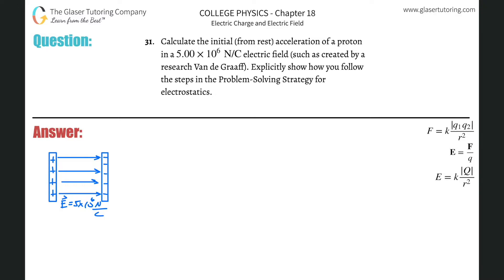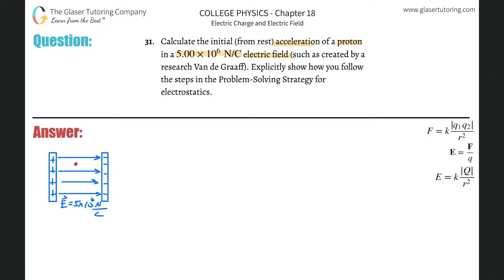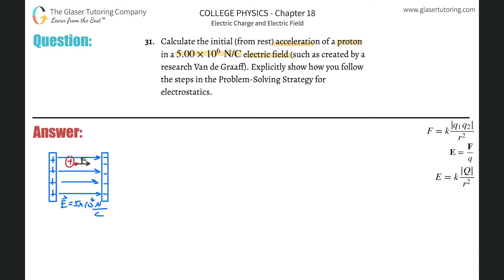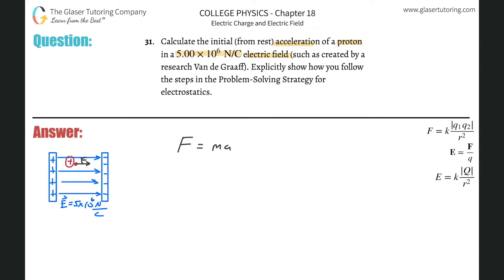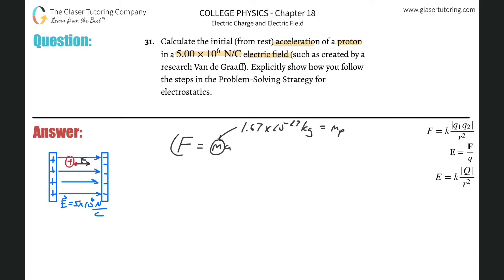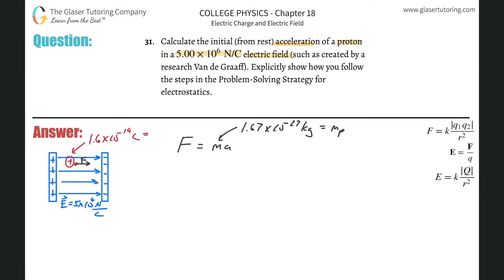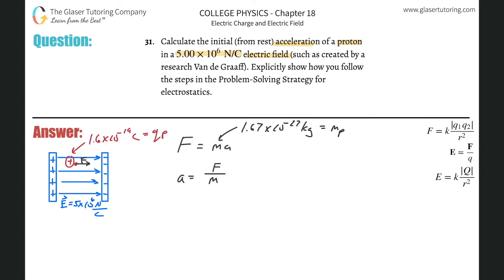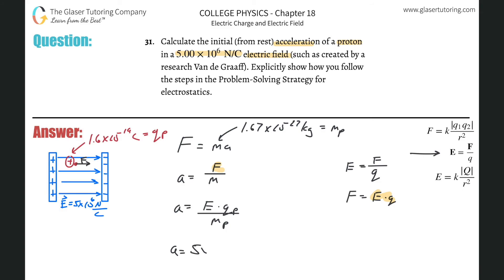18.31 | Calculate the initial (from rest) acceleration of a proton in a 5.00×10^6 N/C electric field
Calculate the initial (from rest) acceleration of a proton in a 5.00×10^6 N/C electric field (such as created by a research Van de Graaff). Explicitly show how you follow the steps in the Problem Solving Strategy for electrostatics.